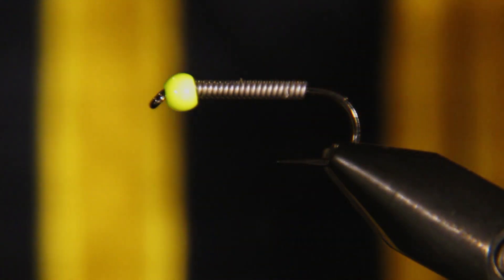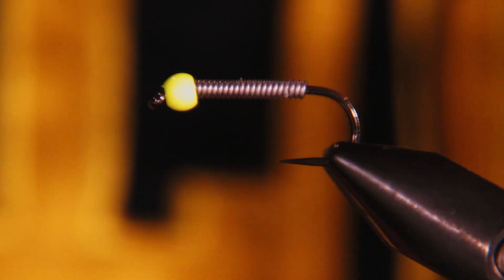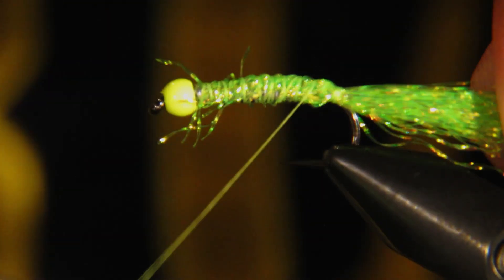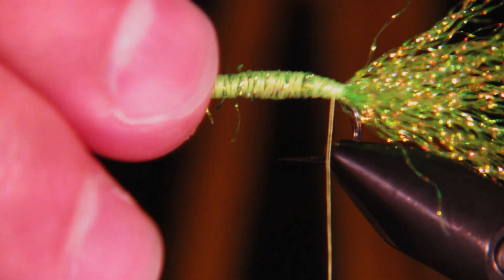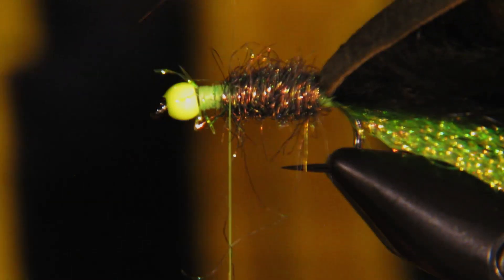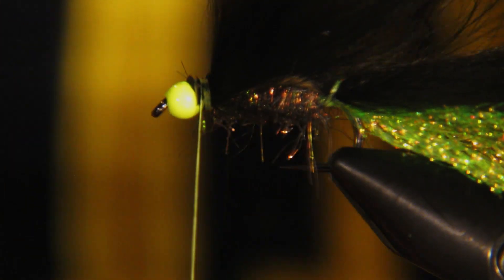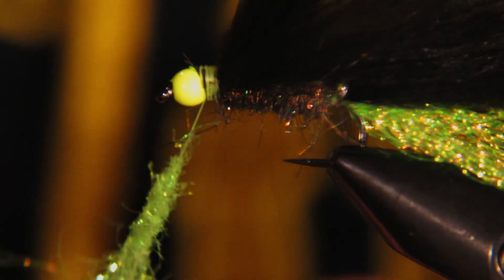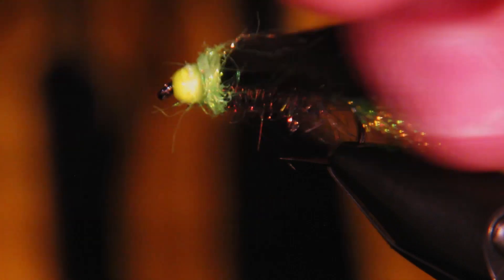Black Mamba Streamer Fly Pattern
This is a little variation of Gareth Wilson's Black Mamba fly pattern.  This is a massively effective stillwater pattern and this version should get the job done if the fish are spooked by some larger streamers.

Hook: Fulling Mill 5085 size 10
Bead: 3.2 mm chartreuse brass
Lead: 0.02 round wire
Thread: Chartreuse UTC 140
Rib: Silver brassie wire
Tail: Chartreuse crystal flash
Body: Hareline black rabbit strips
Dubbing: Hareline peacock ice dubbing
Head cement: Loon

Waterfall intro provided by videvo.net